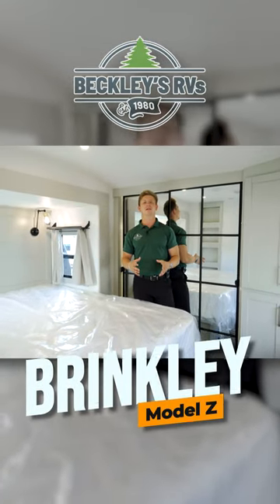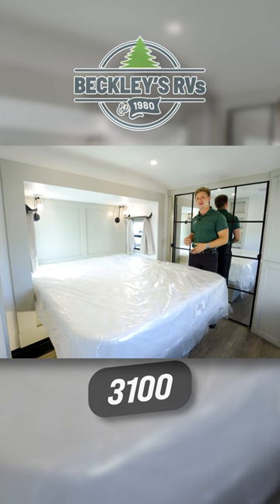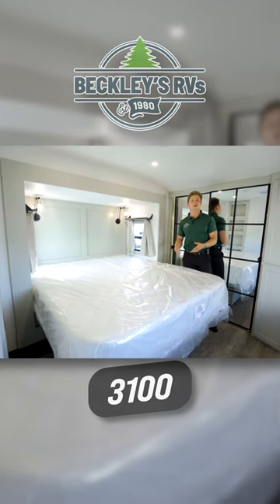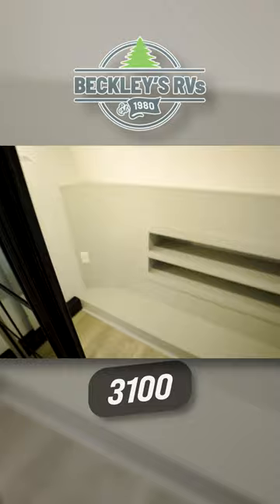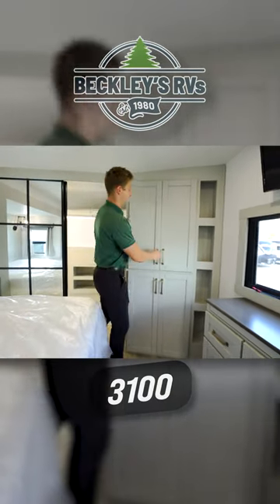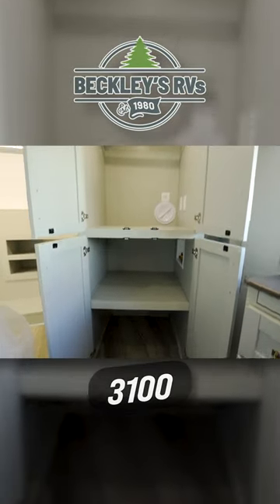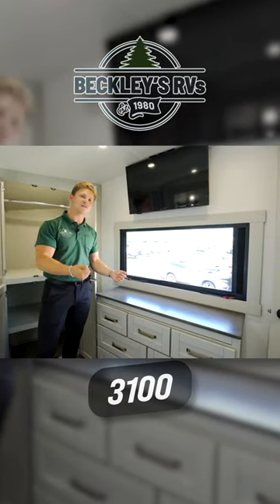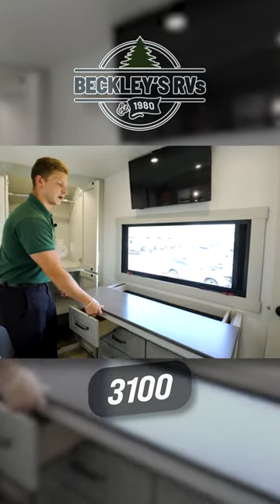Brinkley Model Z Battle of The Bedrooms | Beckley's RVs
More Details and Specs on Our Website!

When you want travel accommodations to feel just like home!  This Model Z luxury fifth wheel is bright and modern on the inside, with loads of amenities that will have you dreaming of your next trip!  Enter and find a spacious combined living/kitchen space thanks to dual opposing slides.  There is ample seating with a free standing dinette that includes a built-in utensil drawer, 60" theater seating, and a 72" tri-fold sofa along the rear wall.  You can easily relax and enjoy the 50" Smart telescoping TV with a cozy fireplace below.  The kitchen offers all that you need to prepare and cook meals just like home with a 16 cu. ft. refrigerator for your perishables, a 30" microwave oven, and three burner range top and oven.  You will love the integrated spice rack, and the kitchen island all outfitted with dog bowls and double pull out trash bins with an integrated Stow & Go paper towel holder.  There is also an 84" pantry with adjustable shelves for all of your canned and dry goods. Head up the steps to a private master suite with king bed slide.  You can opt. for the queen bed if you like.  A sliding dresser top features hidden storage which is perfect for jewelry and other personal belongings.  The front wardrobe features mirrored doors and the corner closet has been prepped for a stackable washer and dryer if you choose to add that option.  Relax and enjoy a large bath featuring a linen cabinet, a 30" x 42" shower, and vanity with sink, plus medicine cabinet.  You will also appreciate having dual showers on the outside of this unit, and a rear baggage door and mid-coach pass-through storage.

The Brinkley mid-profile Model Z fifth wheels bring you clean lines and an upscale look with plenty of style and exciting new features like the industry first brass plumbing connections.  These units also feature an automotive grade front cap, plenty of exterior storage, dual exterior hot and cold showers, and wide stance leveling jacks for easy set up.  Residential frameless windows provide a clean look and beautiful views, and ample electrical outlets and 6 USB/USB-C outlets allow all of your electronics and appliances to easily be used and charged.  Even the bedside shelves and outlets are C-PAP machine ready if needed.